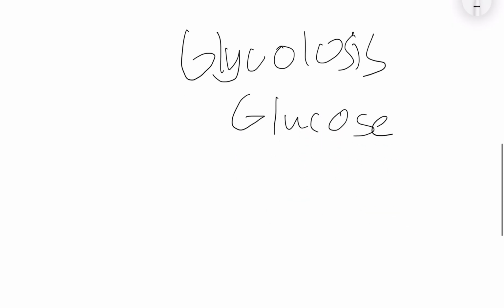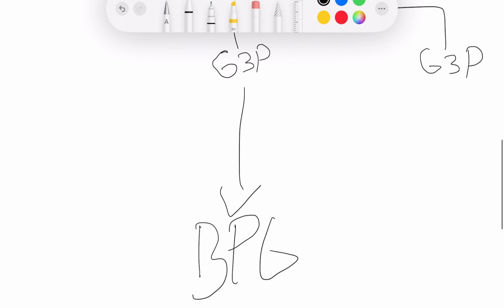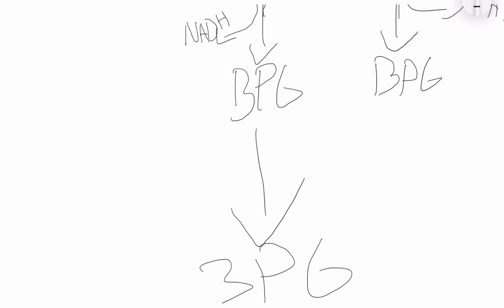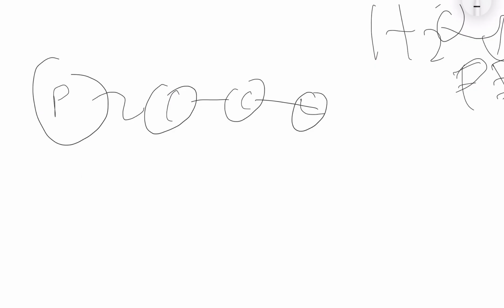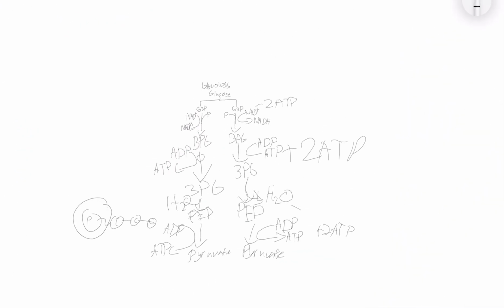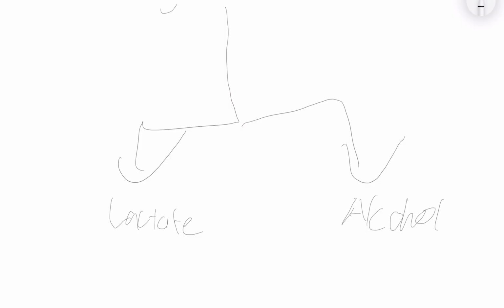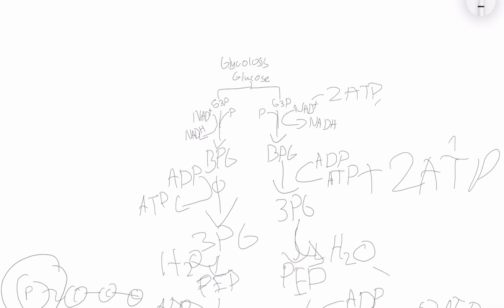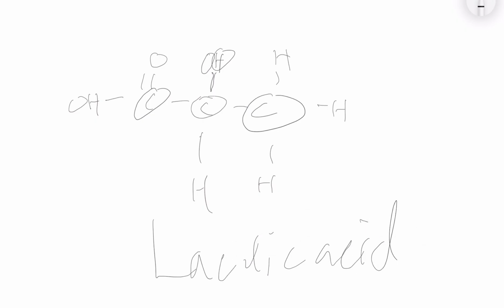Glycolysis and Fermentation explained simply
This is VERY simplified. There are steps that I did not cover to keep it semi-simple.